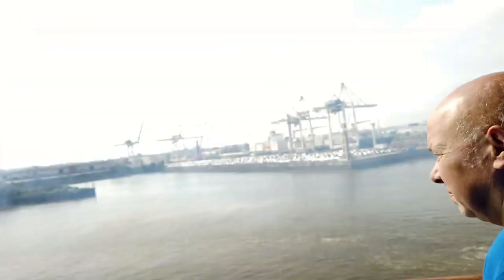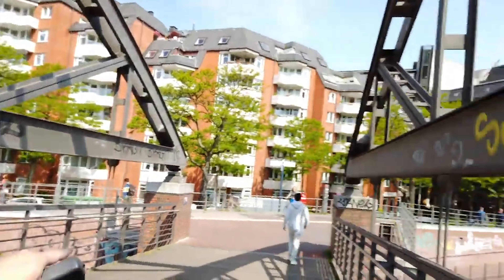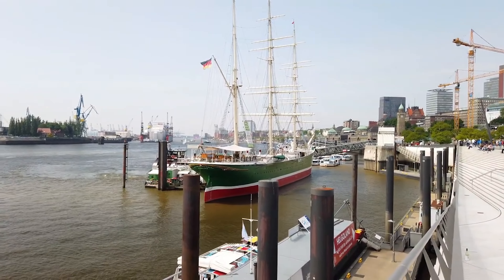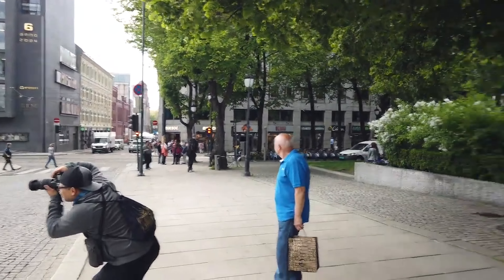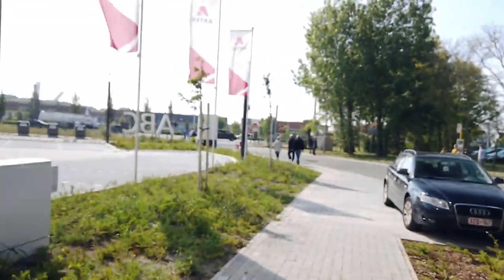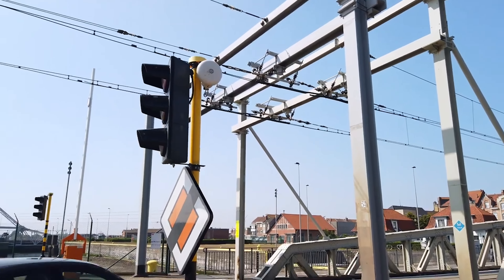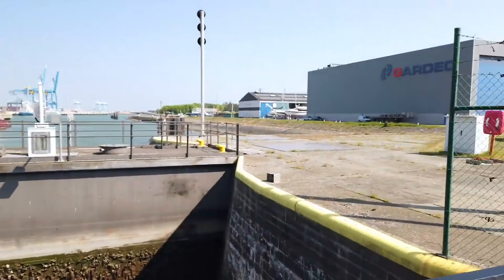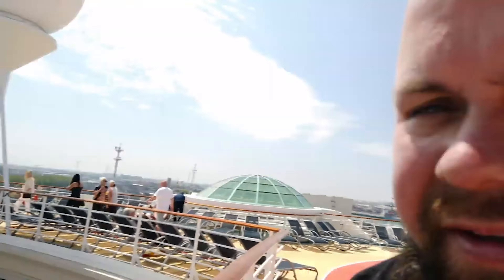European Cruise Ports Guide - Full Edition